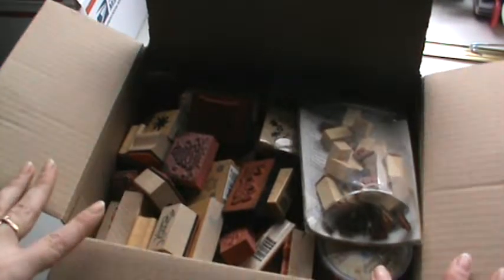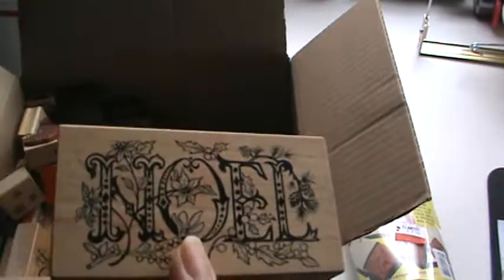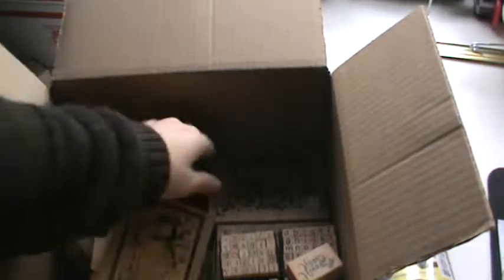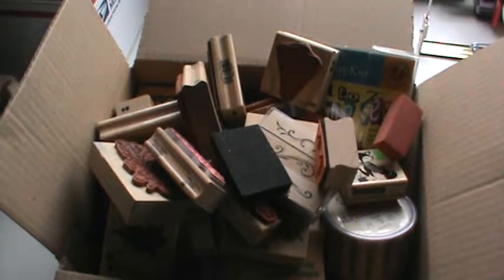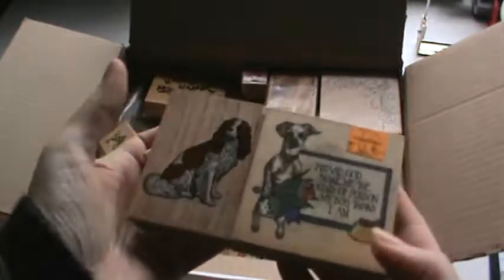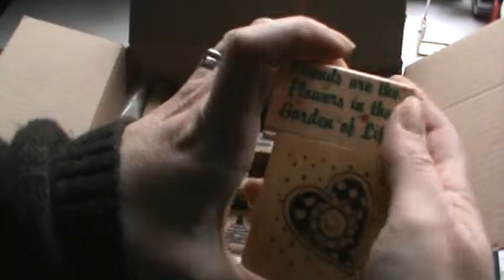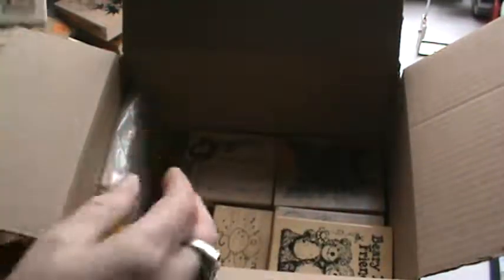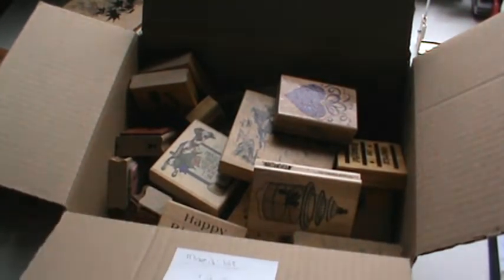Stamp destash 2 lots prices lowered below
Xmas set medium flat rate $60
Mixed set medium flat rate $70
or make me an offer

USA only
first come first serve
will mark sold once pd
24 hours to pay or next person gets a chance

TFW!